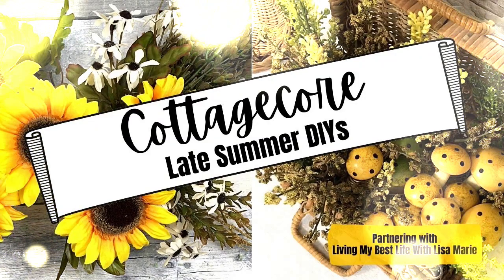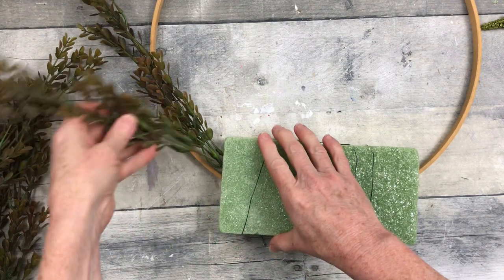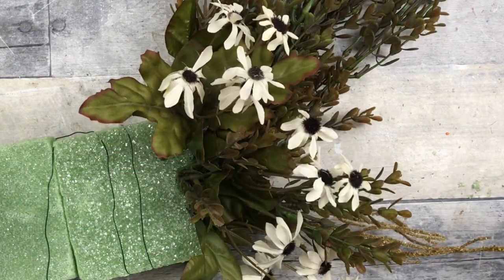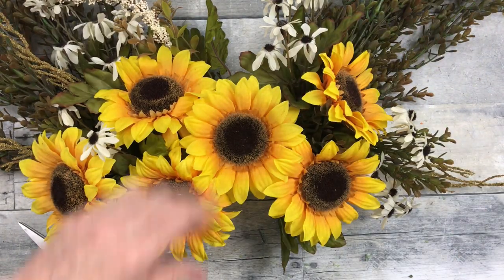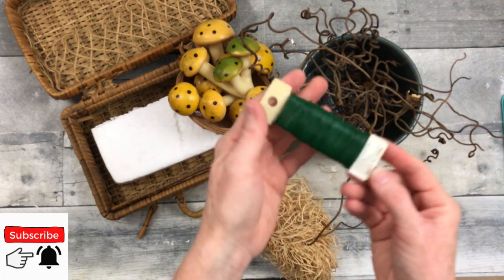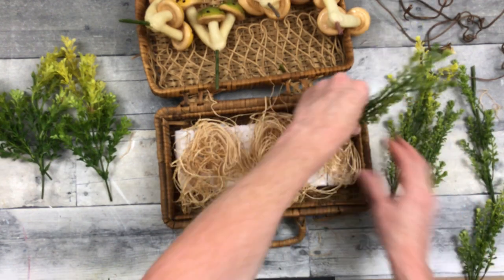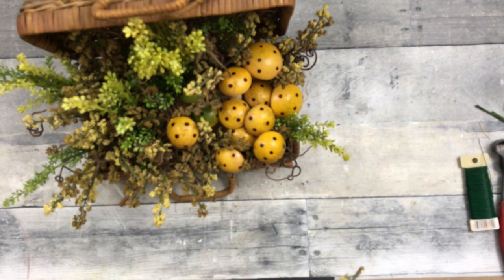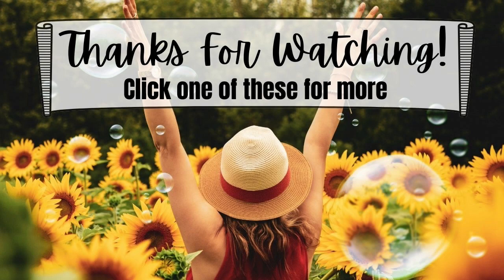70's Cottage Room Decor DIYs To Warm Any Gen X Heart and Soul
Today we will try something new! I have 2 (cottagecore) cottage room decor diys to warm any Gen X heart and soul! Y'all know I'm all about that rustic life so it wasn't too difficult to take a walk on the wilder side into cottagecore! We will be using thrifted items as well as Dollar Tree items to make these room decor pieces. I will take you step by step, so don't fear. We can do this!

PLEASE Help me reach my goal of 100,000 subscribers by October 31, 2024!

Thanks!